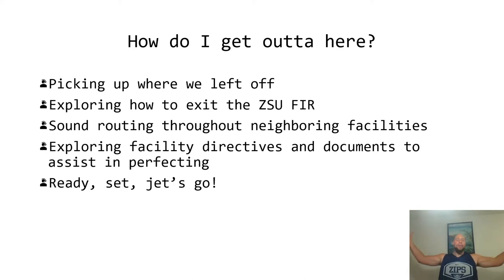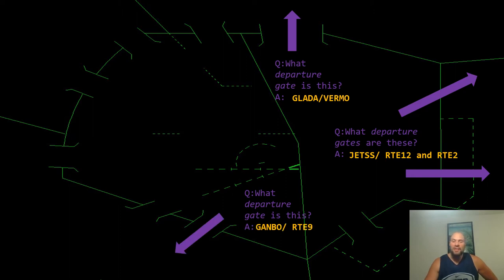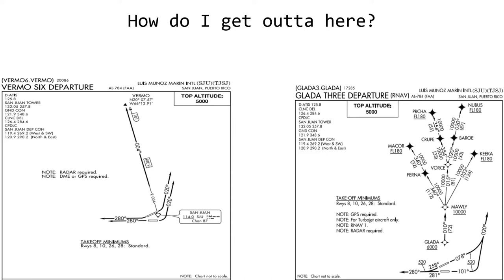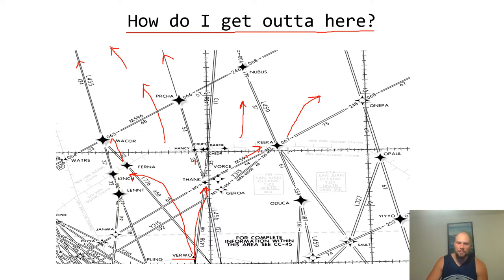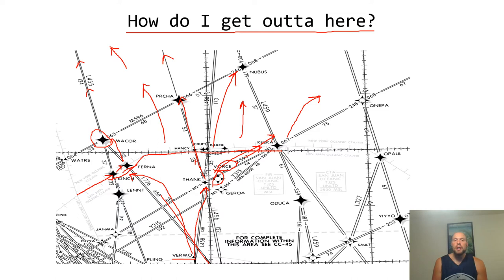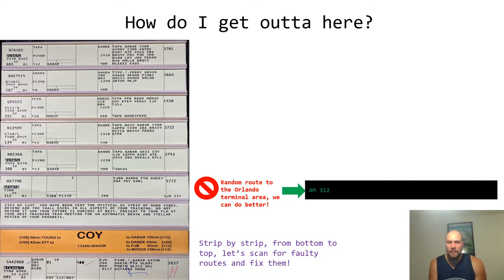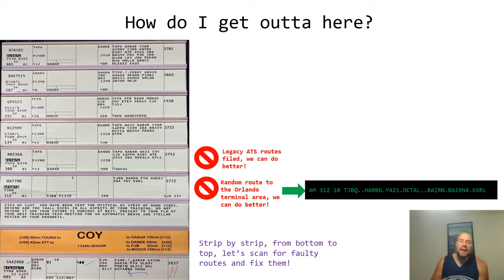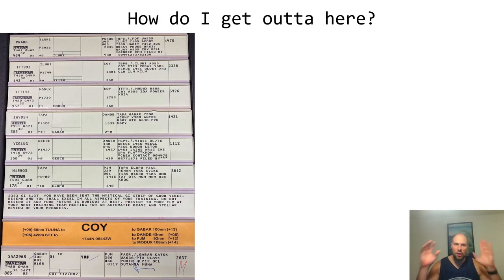The Preferential Route Game Part II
As promised,  the long awaited sequel to sound route clearance and know how while working and/or flying here in San Juan